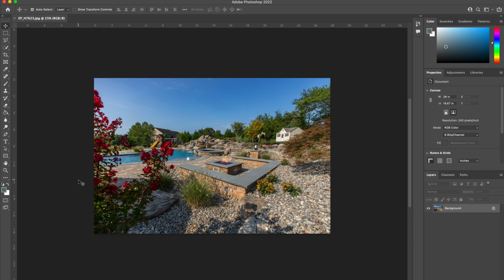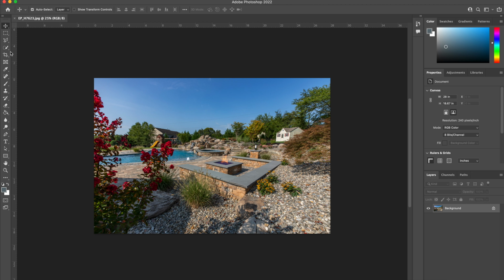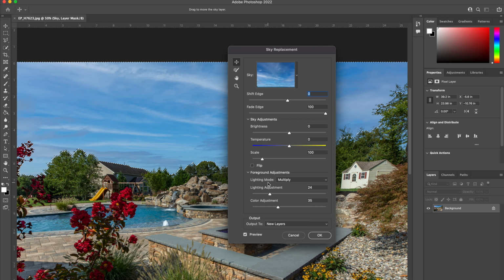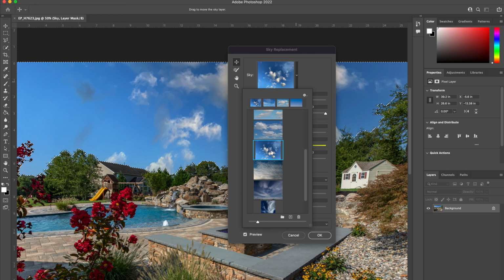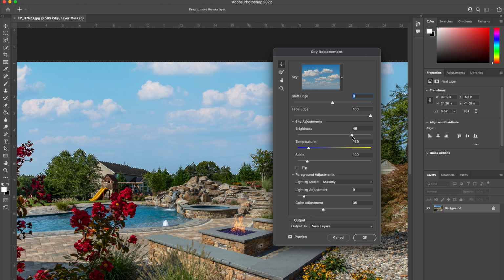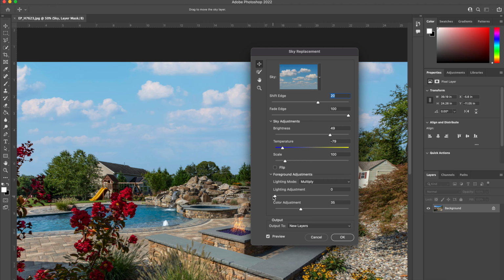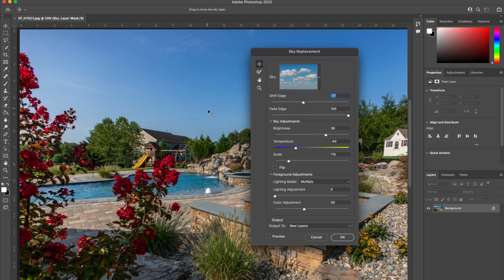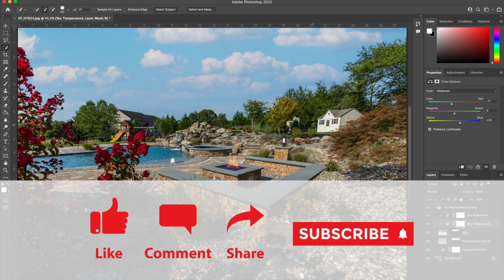Photoshop Talk - Sky Replacement Tool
Let's discuss Sky Replacements. What to watch out for and how to use this nifty tool. Save yourself some time.